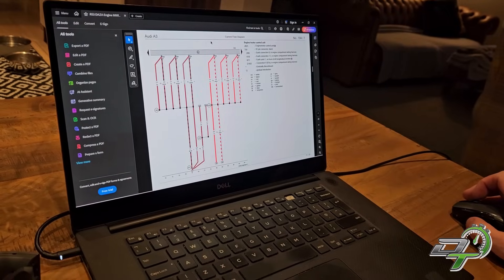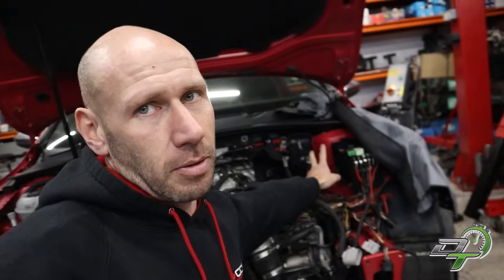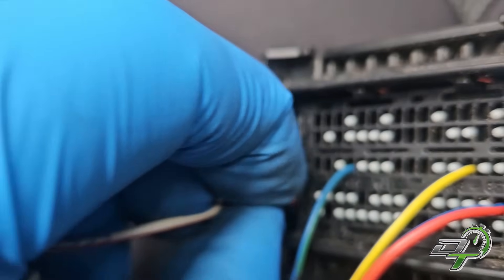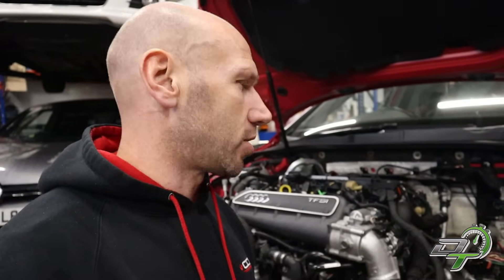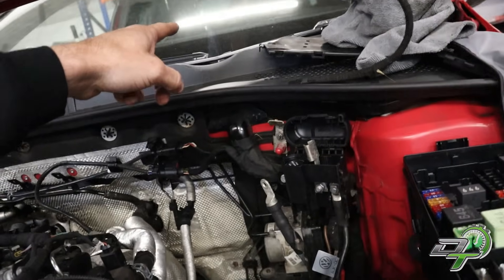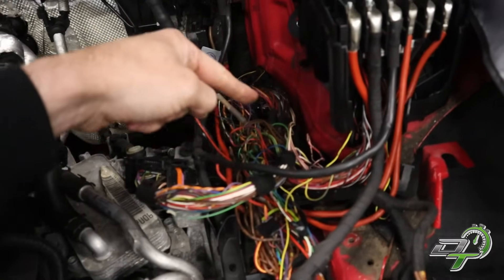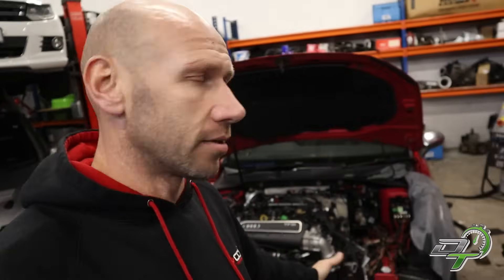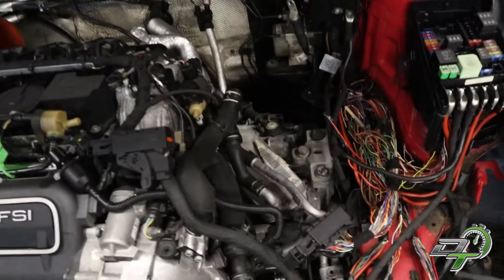Will the RS3 DAZA Engine Start...? // Part 3 // Golf R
WARNING!! - This is a bit of a Technical Video where i cover the wiring aspect of this RS3 DAZA into Mk7 Golf R Conversion.

I did`nt video the process because... well i was kinda busy, so instead i brought you this round up video which goes alongside the first start up of the engine!!

Excited much...? Youre Damn Right!

Cheers